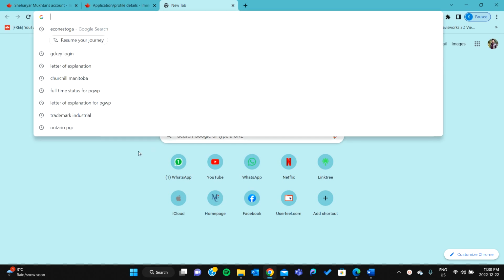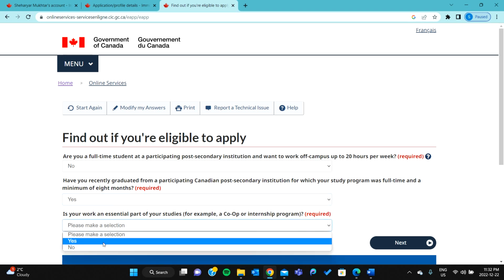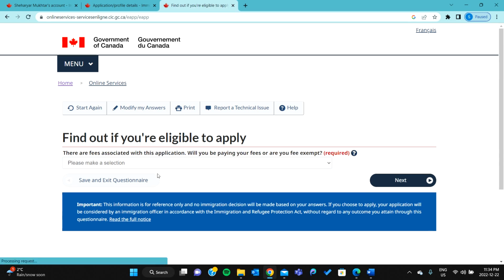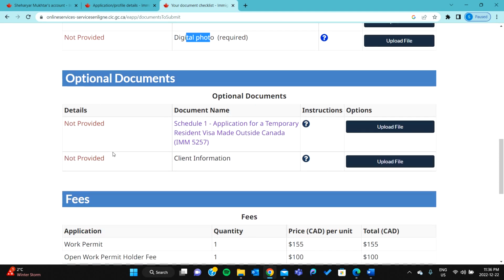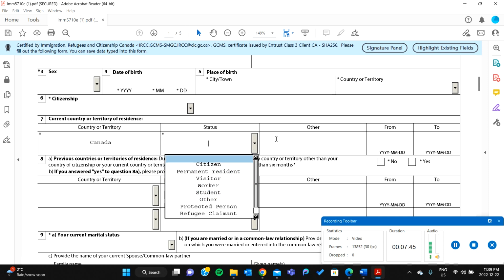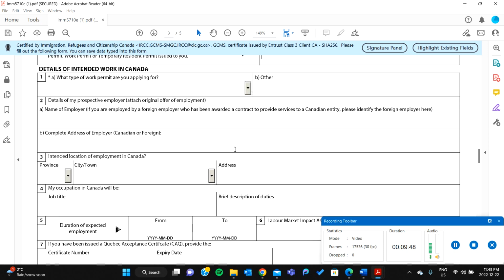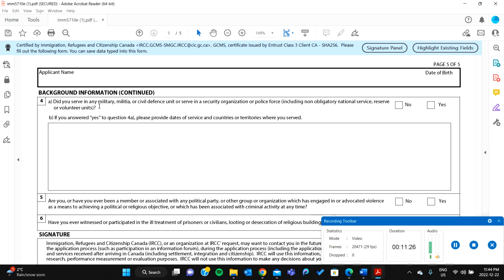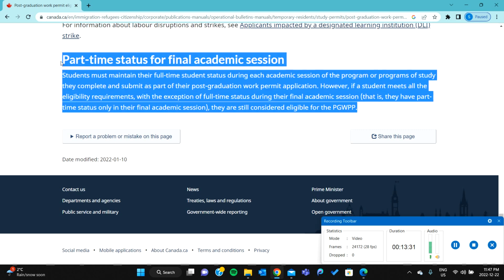Applying for PGWP - Implied Status - Part Time Status Issues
The Post-Graduation Work Permit (PGWP) is a valuable opportunity for international students in Canada to gain work experience after completing their studies. Here's a general guide on how to apply for a PGWP:

Eligibility:

You must have completed a program of study at a designated learning institution (DLI) in Canada.
The program should have been a minimum of eight months in duration for full-time studies.
You need to have graduated from a program that leads to a degree, diploma, or certificate.
Apply within 180 days:

You must apply for the PGWP within 180 days (approximately 6 months) of receiving written confirmation from your DLI that you have completed your program.

Valid study permit:

Ensure that your study permit is still valid when you apply for the PGWP. If your study permit is set to expire, you may need to apply for its extension.

Transcripts and completion letter:

Obtain your official transcripts and a letter from your institution confirming that you have met the requirements for completing your program.
Check the program's eligibility:

Verify that the program you completed is eligible for the PGWP. Not all programs at DLIs qualify.

Online application:

Apply for the PGWP online through the official Immigration, Refugees and Citizenship Canada (IRCC) website.

Required documents:

Prepare the necessary documents, including a valid passport, study permit, transcripts, completion letter, and any other documents specified by IRCC.

Biometrics and fees:

Pay the required application fees online and, if applicable, provide biometrics.

Wait for processing:

Once you submit your application, you'll need to wait for it to be processed. Processing times can vary, so it's advisable to check the IRCC website for current estimates.

Receive PGWP:

If your application is approved, you will receive the PGWP, allowing you to work in Canada for the duration specified on the permit.
Remember to check the latest information on the official IRCC website or consult with an immigration advisor for any changes in the application process or requirements. It's crucial to ensure that you meet all the eligibility criteria and provide accurate and complete documentation.